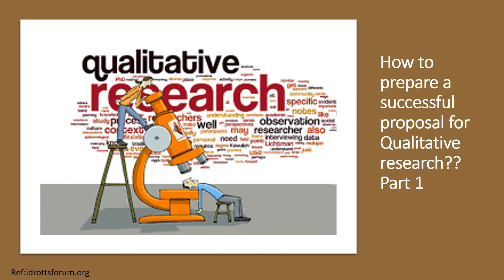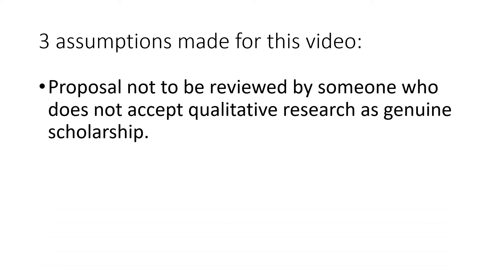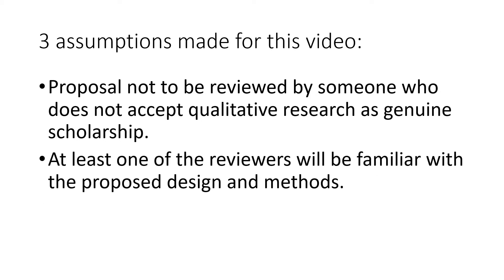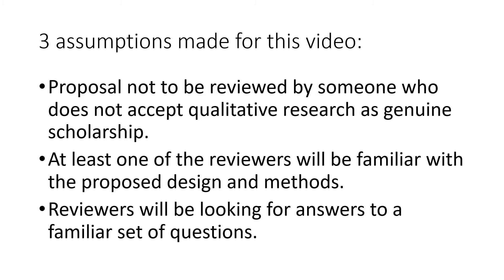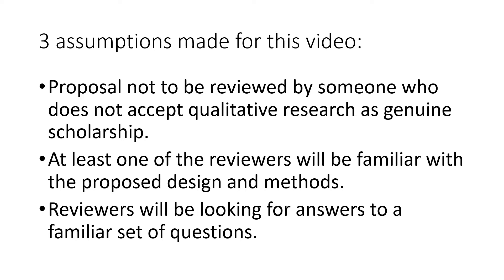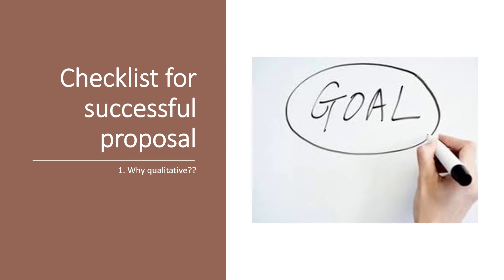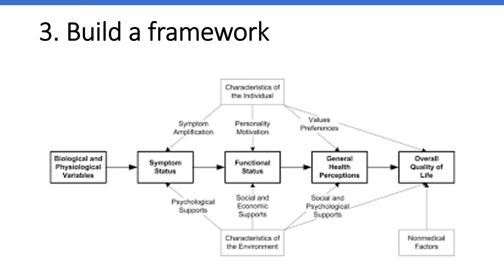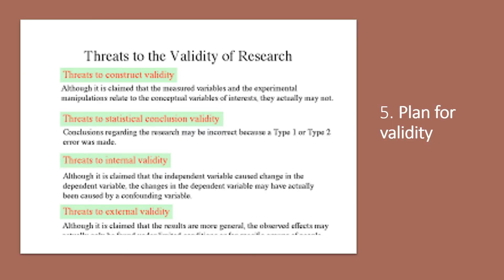How to prepare a successful proposal for Qualitative research (Part 1)??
If you are planning to submit a research proposal for Qualitative research, this is the video for you!! In part 1 (of the 2-part series, I explain (with easy to understand examples) the first six (6) characteristics that should be addressed in your proposal for the desired outcome.
Link to Part 2 is included below.